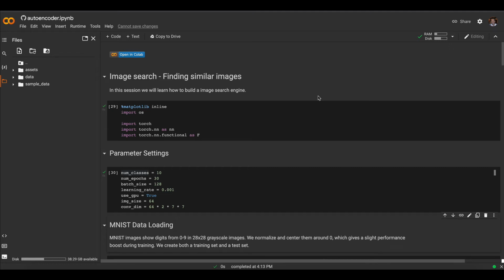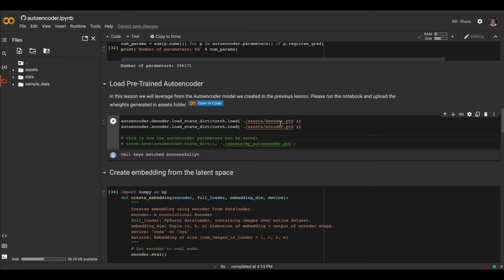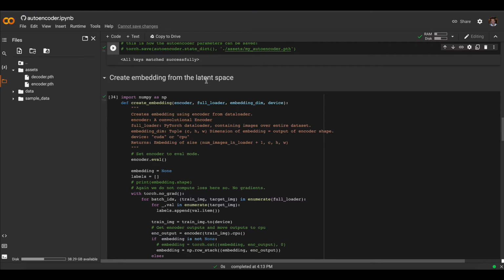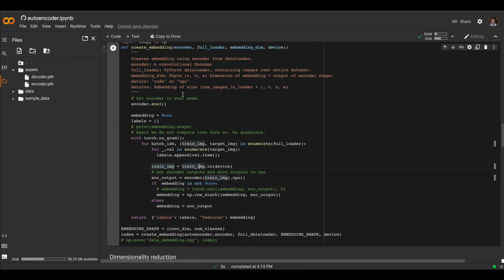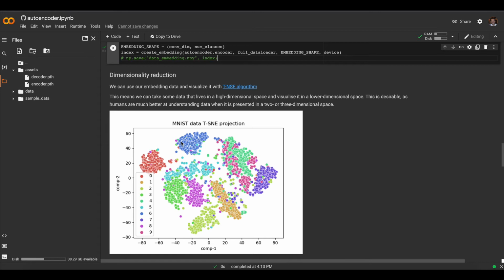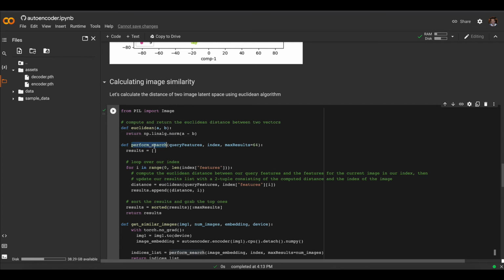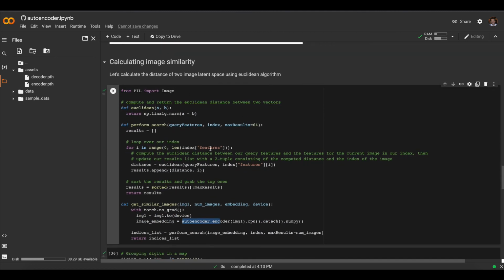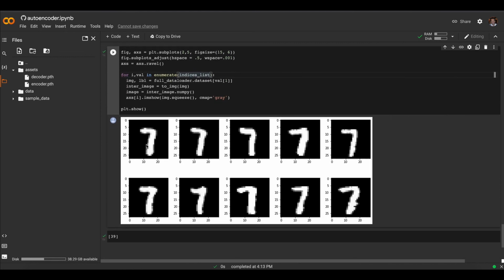CNN for devs - Image reverse search engine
CNN for devs - is a project to teach Convolution Neural Network for developers.

In this section, we will learn how to implement the backpropagation algorithm from scratch using Python.